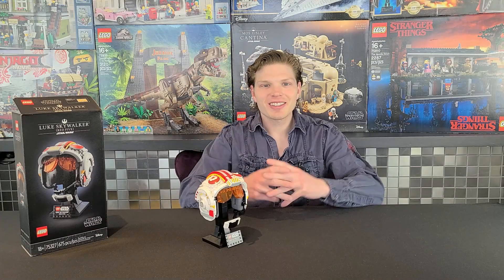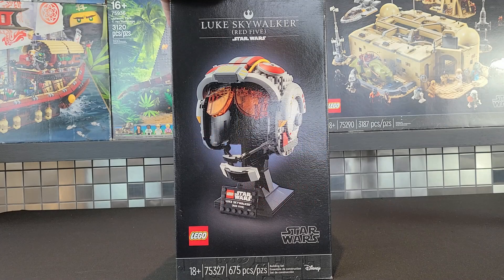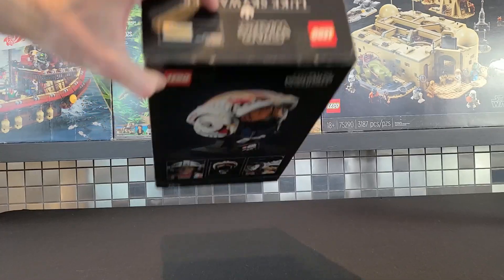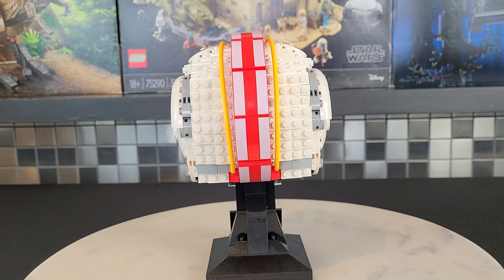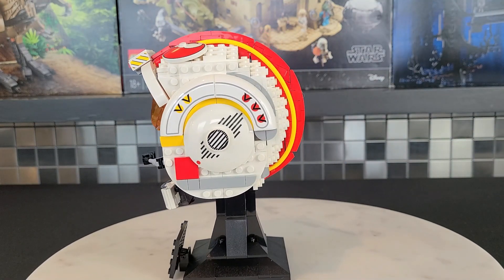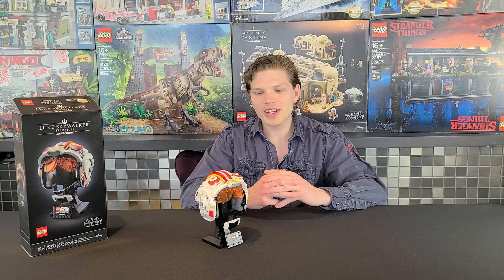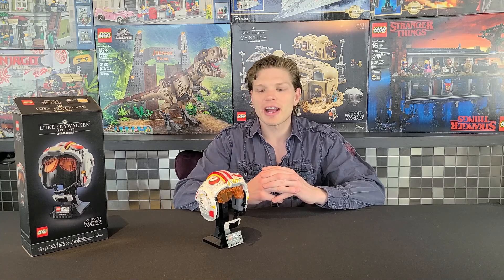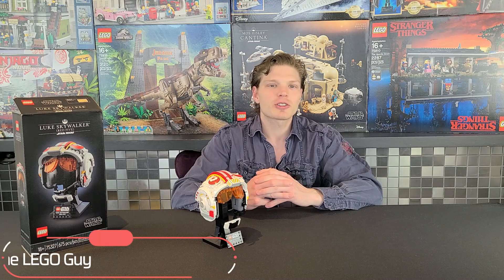LEGO Star Wars Luke Skywalker Red Five Helmet 75327 Review!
Hey LEGO Maniacs! Today we'll be taking a look at the very first Star Wars helmet done for the Rebels being none other than Luke Skywalkers...